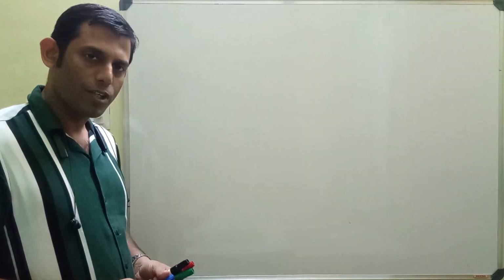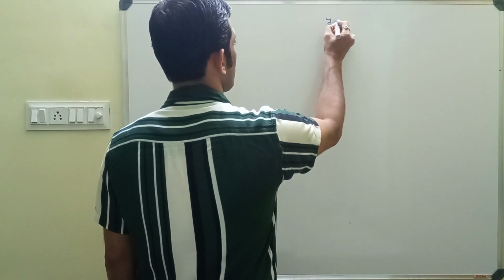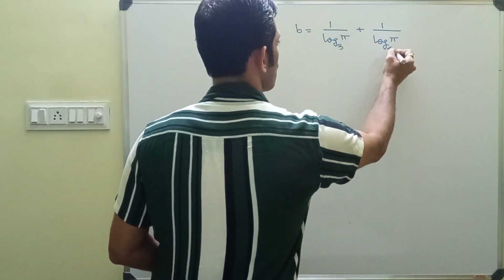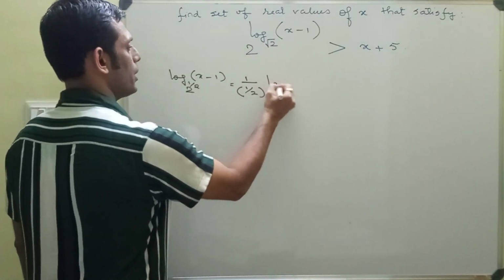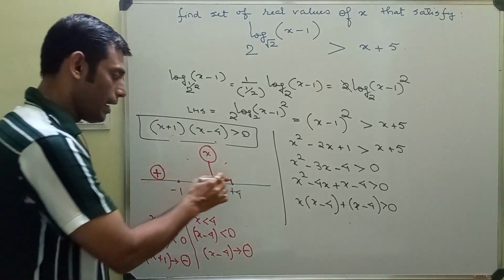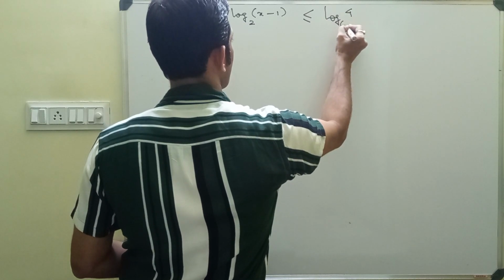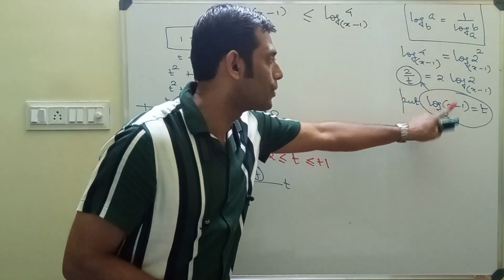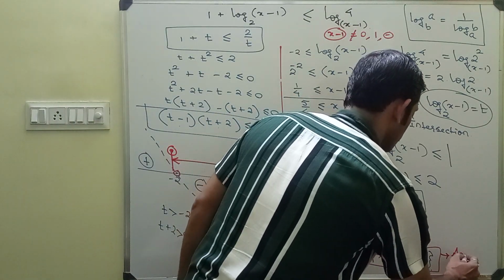Logarithm - Part 2 - Inequalities & Numericals